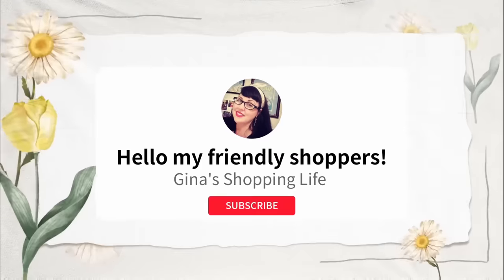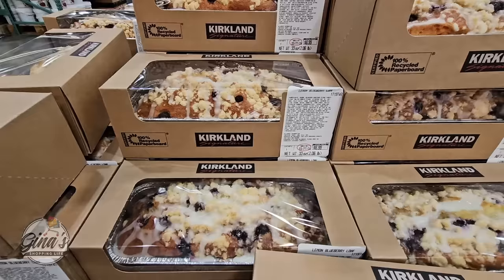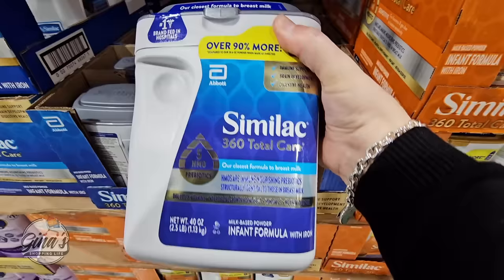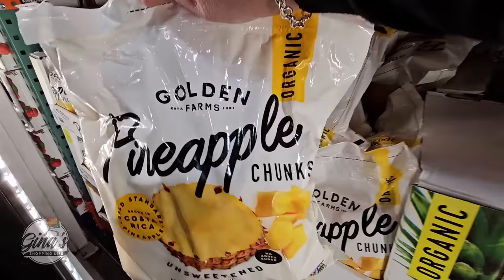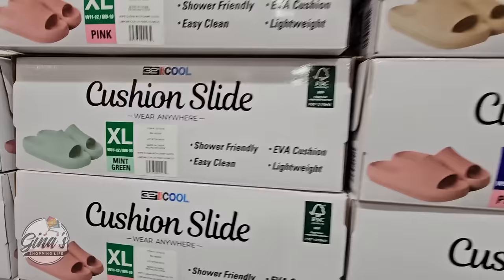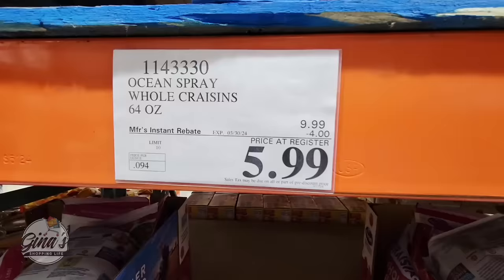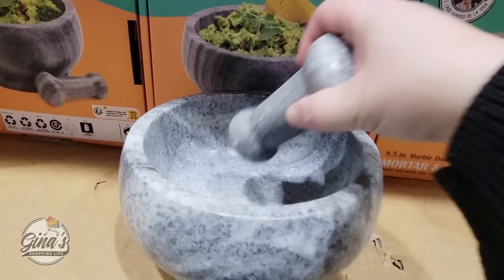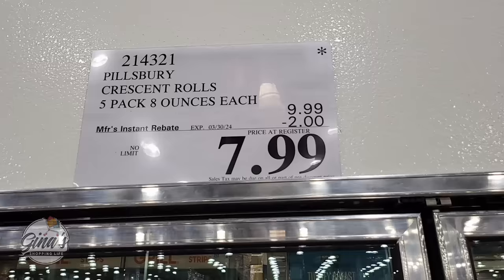COSTCO BEST DEALS this WEEK for MARCH/APRIL 2024!🛒LIMITED TIME ONLY! (3/26)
We are located in Southern California and today we are shopping at Costco and listing some of the BEST DEALS you MAY want to grab today! We are shopping at the Temecula location.

COSTCO will be CLOSED on MARCH 31st for EASTER.